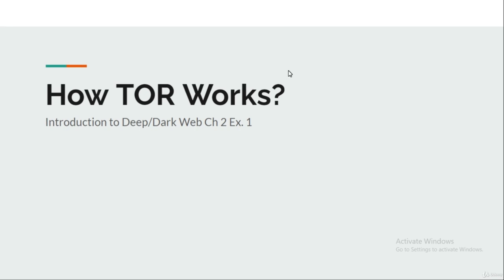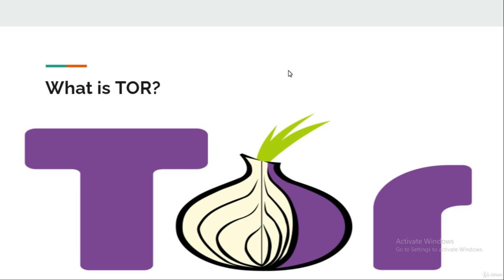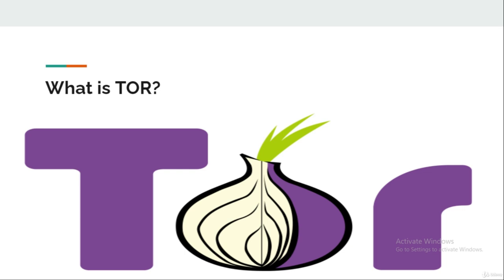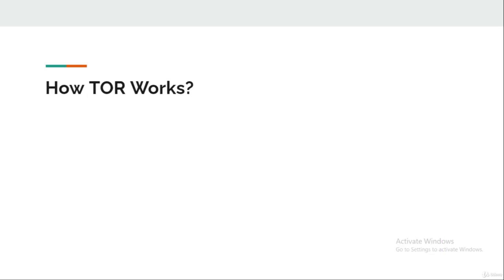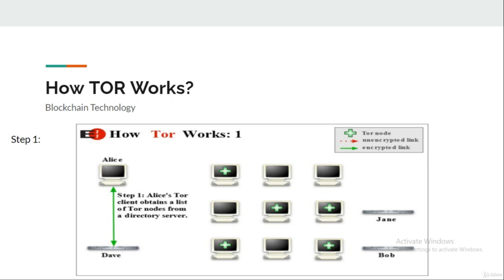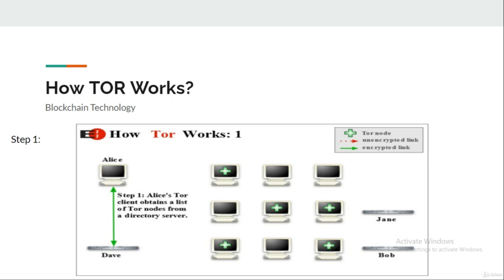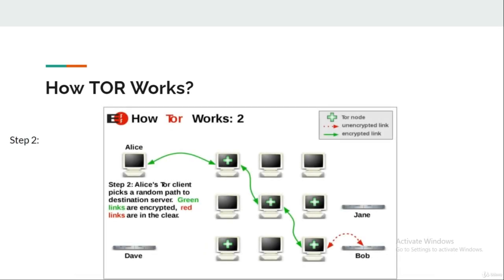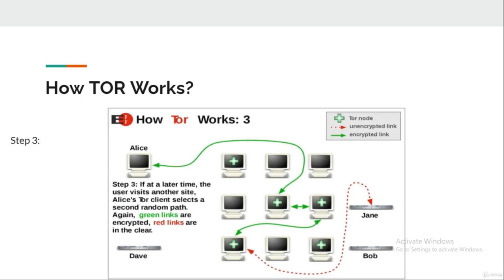How TOR works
Layered Encryption:

When you send data through Tor, it's encrypted in multiple layers (like an onion).
Each layer can only be decrypted by a specific relay in the network.
Network of Relays:

Tor consists of thousands of volunteer-operated servers called relays.
Circuit Creation:

When you connect to Tor, it creates a random path through (typically) three relays.
Data Transmission:

Your data passes through these relays: a) Entry/Guard node b) Middle node c) Exit node
Peeling the Layers:

Each relay decrypts one layer, revealing the address of the next relay.
Only the exit node sees the final, unencrypted data and its destination.
Anonymity:

No single relay knows both the source and destination of the data.
Your IP address is hidden from the destination server.
Changing Circuits:

Tor creates a new circuit periodically to enhance privacy.
.onion Sites:

Tor also allows access to special .onion sites that exist only within the Tor network.
This design makes it difficult to trace the origin of data, providing anonymity to users. However, it's important to note that while Tor provides strong anonymity, it's not foolproof and can be slower than regular internet browsing due to the multiple relay hops.